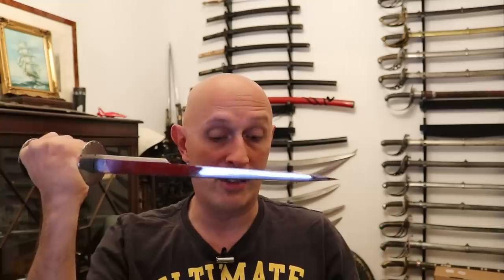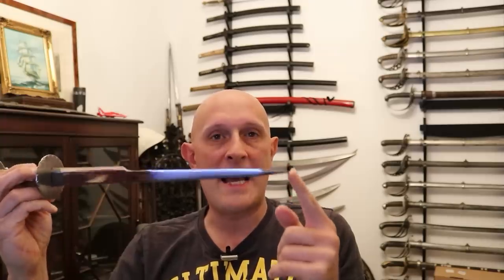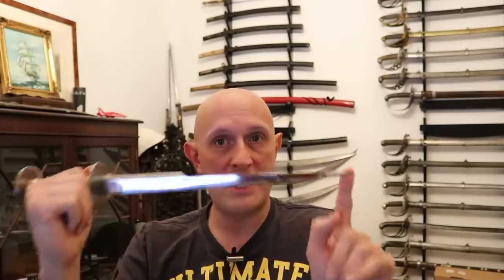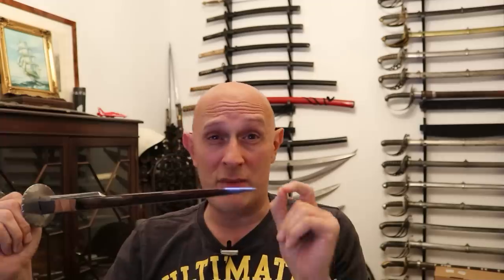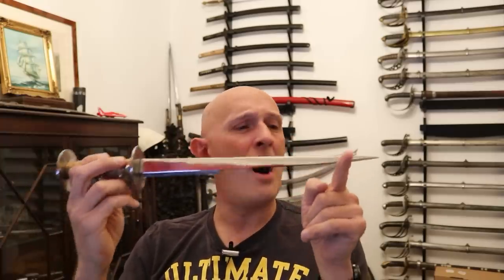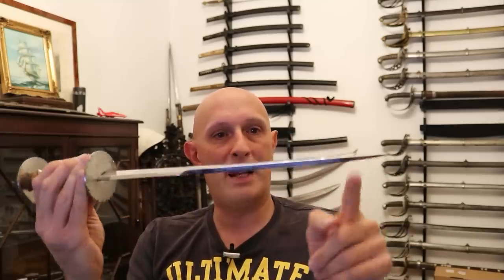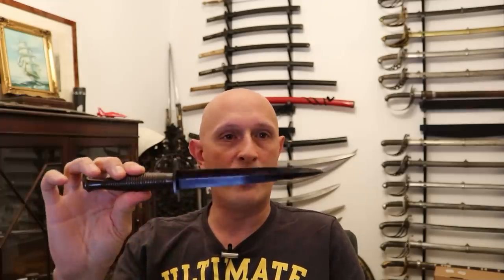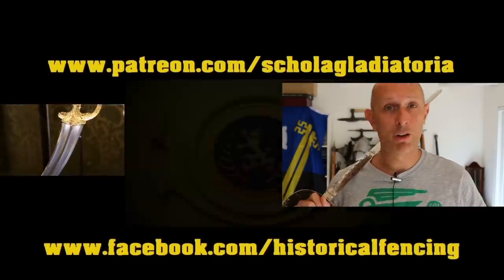Rondel Dagger vs Armor: Going Deeper with Arms & Armor Inc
Dagger vs armor is getting more attention and here are some of my further thoughts on the historical context and what we should be testing in the future. Videos to watch: